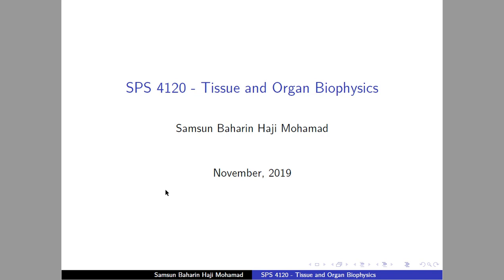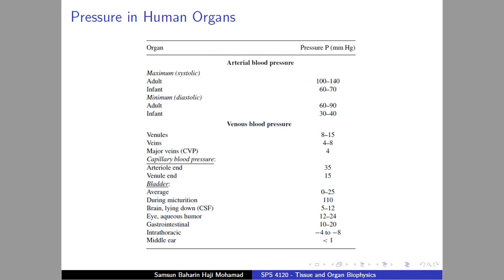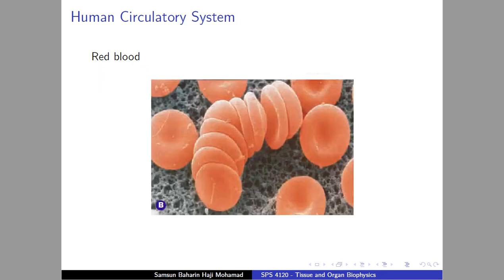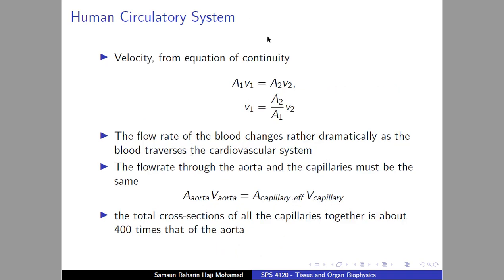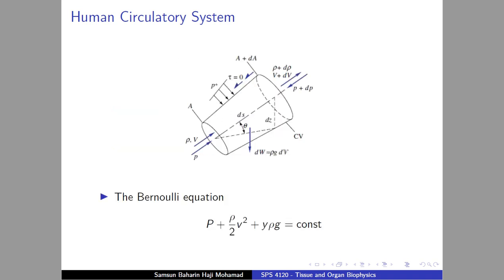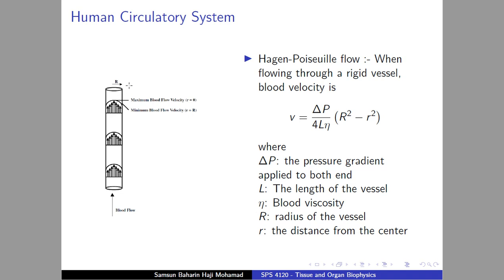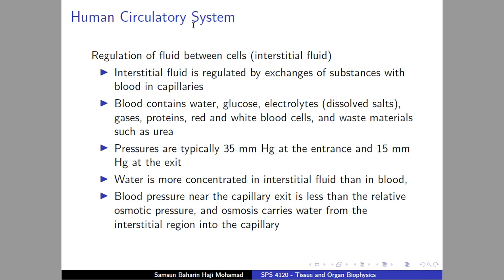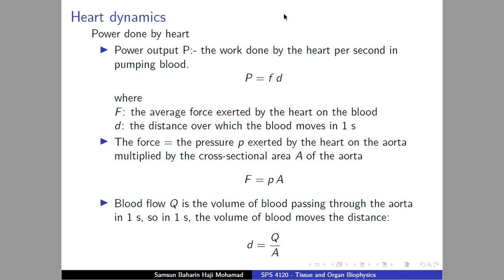SPS4120 - Chap08 - Organ - Part01